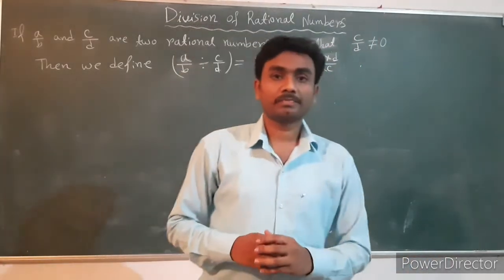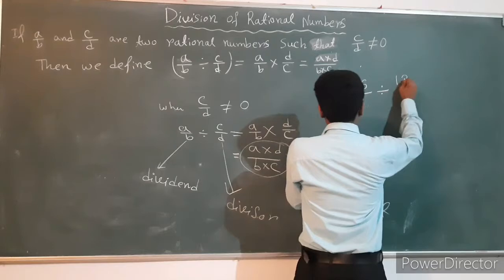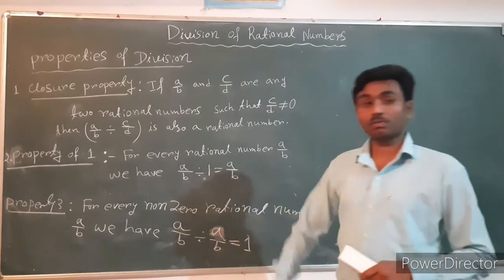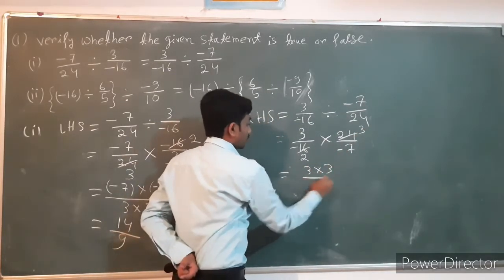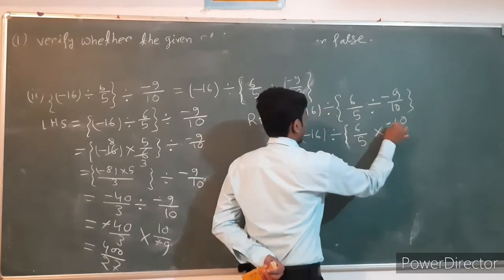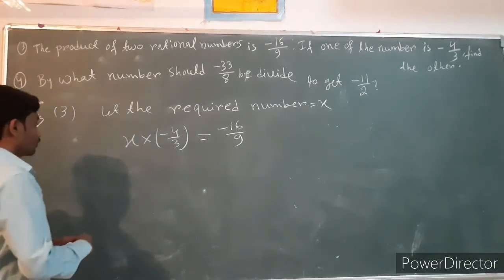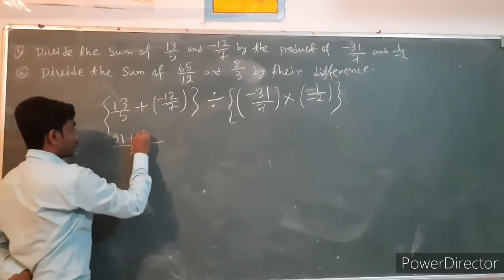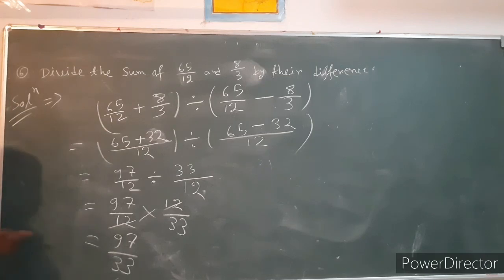Division of Rational Numbers for class 8th // 5th part// CBSE